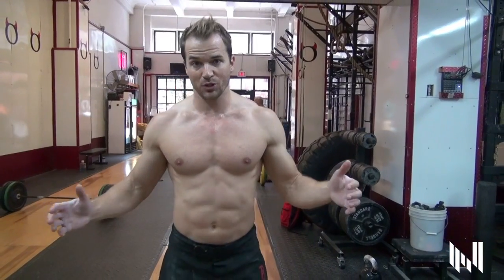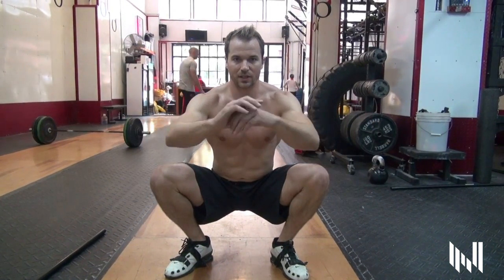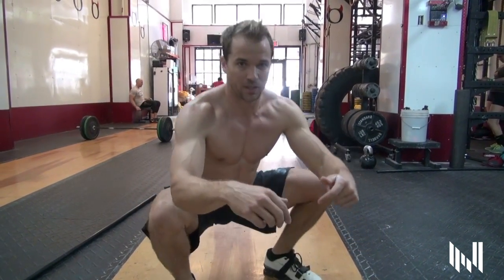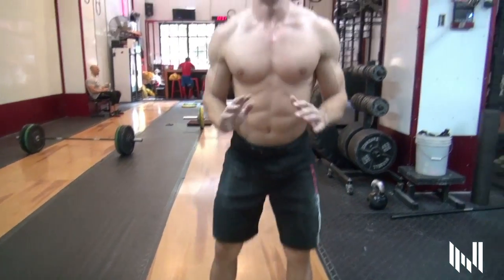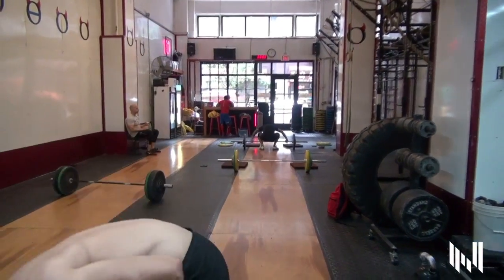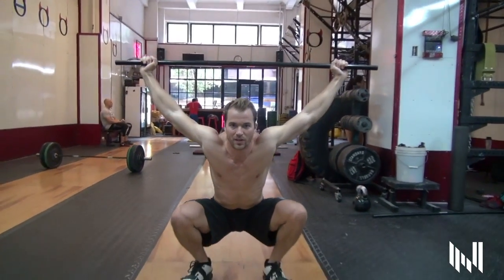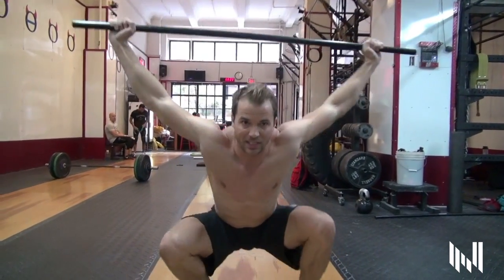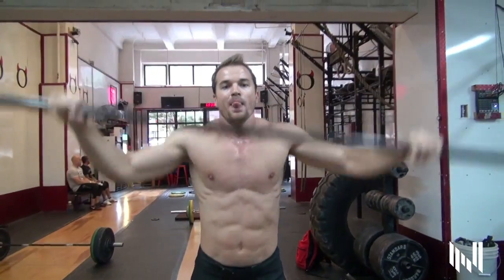How To Increase Your Mobility In The Gym With Duck Walks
CSCS Chris Ryan shows you how to increase your mobility and open up your hips, lats, and shoulders with Duck Walks.

More videos and content from some of the top athletes in the fitness world